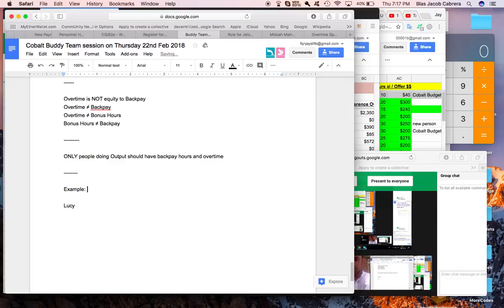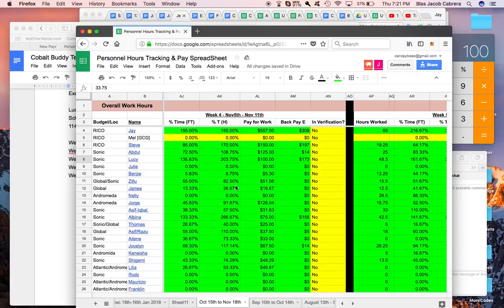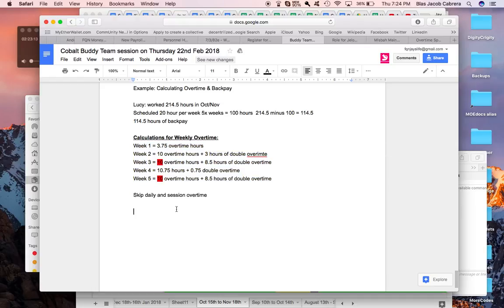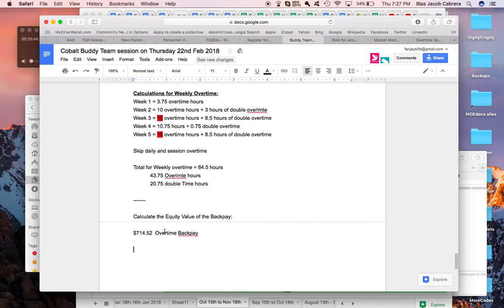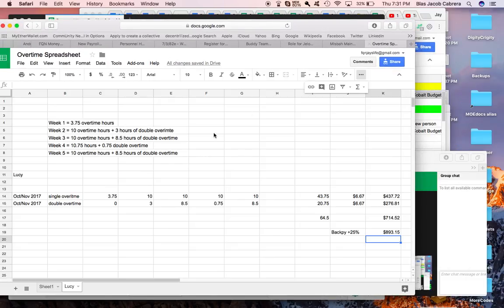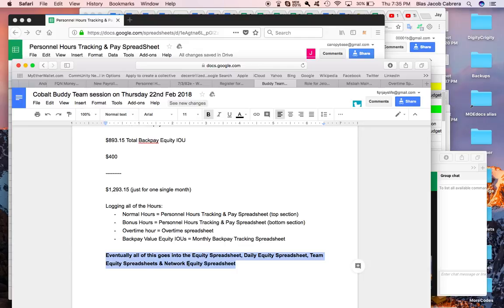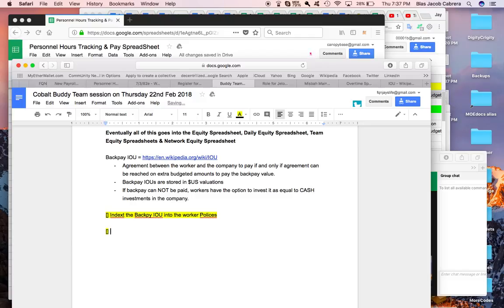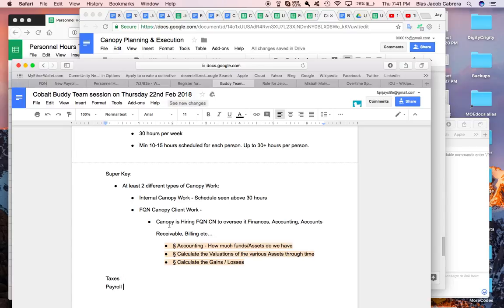BTzilluLucyJay 8:3:82e ThuFeb22nd2018 TrainingOnOvertimeCalcualtions